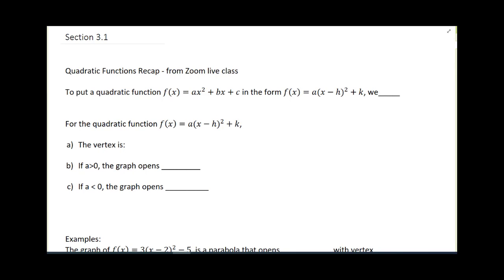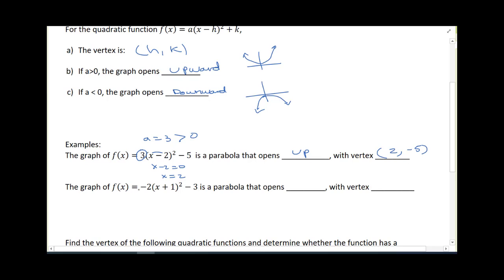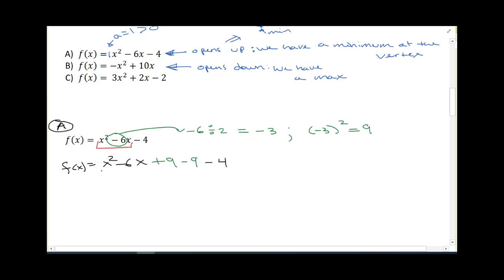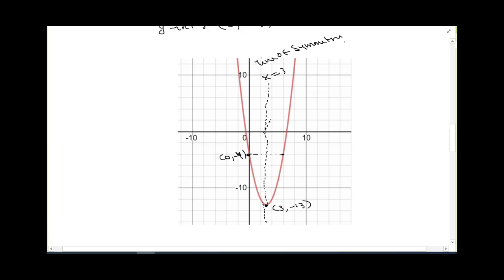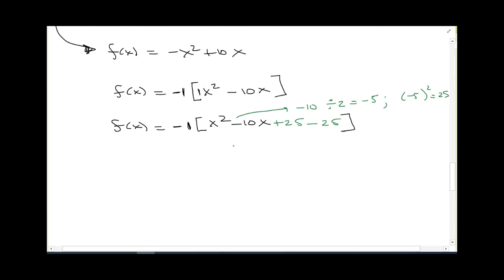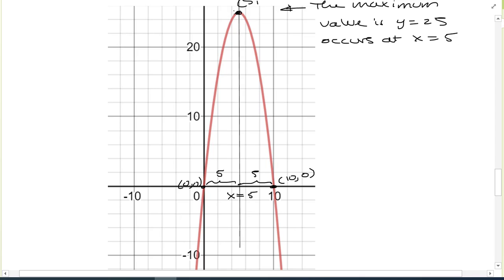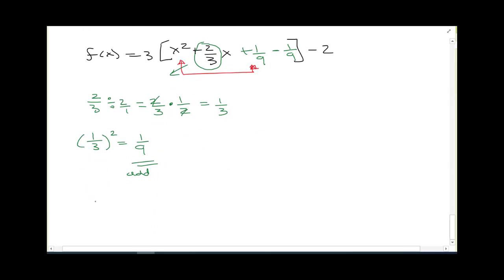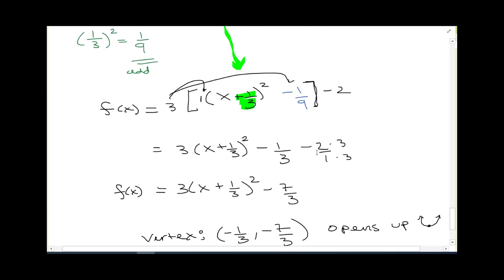Math 372 - Section 3.1